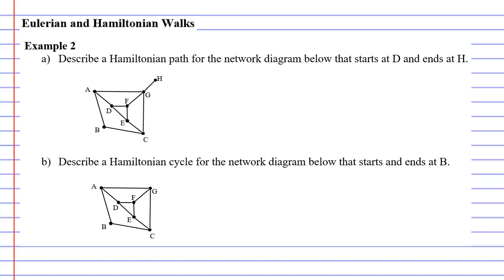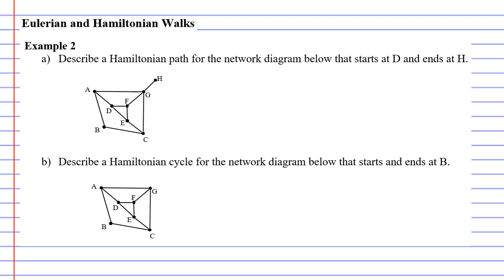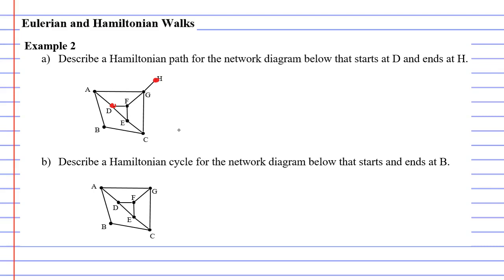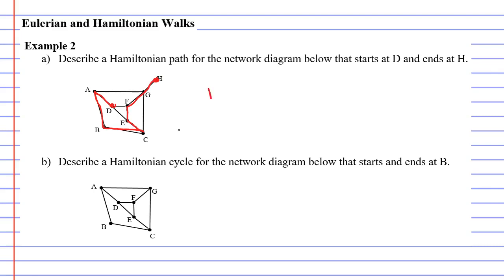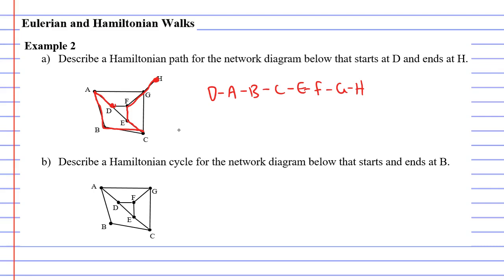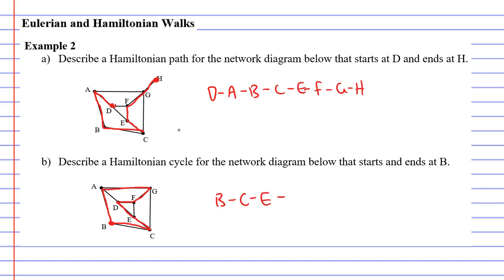2D Eulerian and Hamiltonian Walks (4 of 4)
Completes an example where you find Hamiltonian paths and cycles